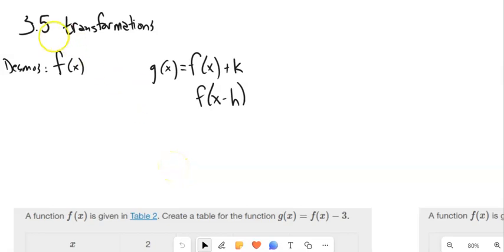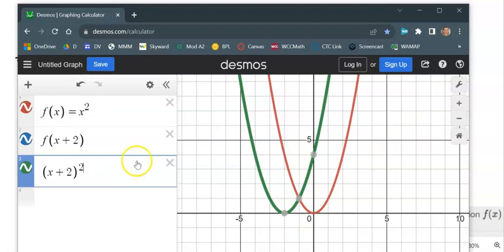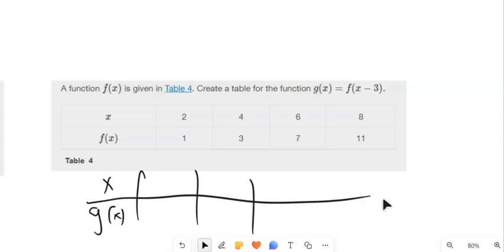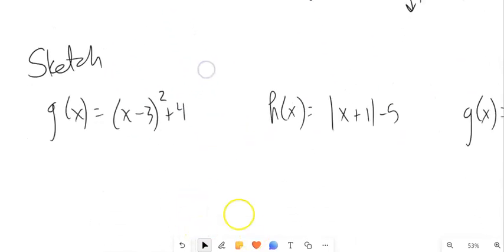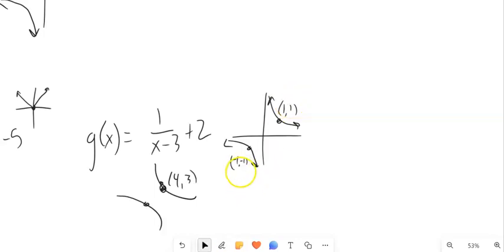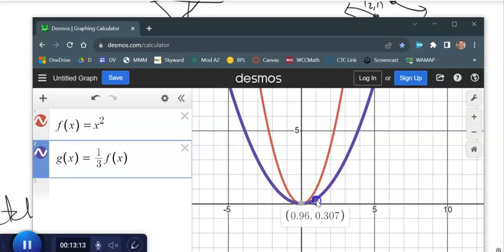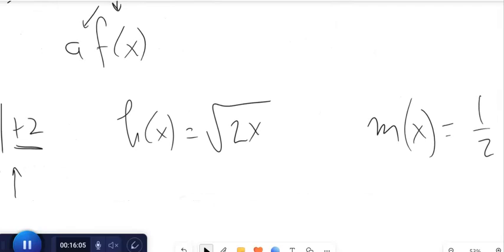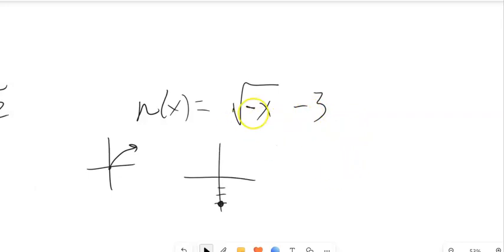m99 3 5